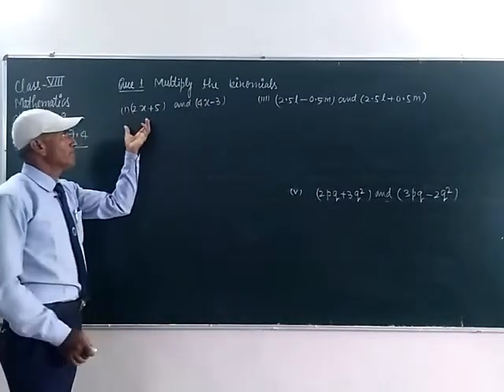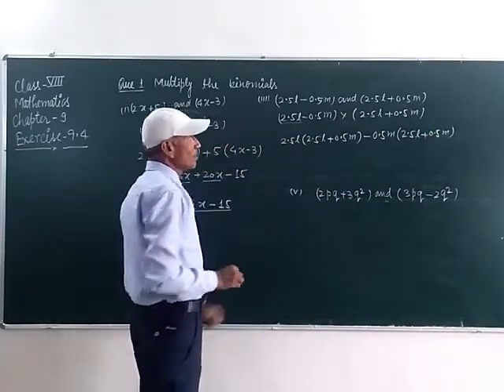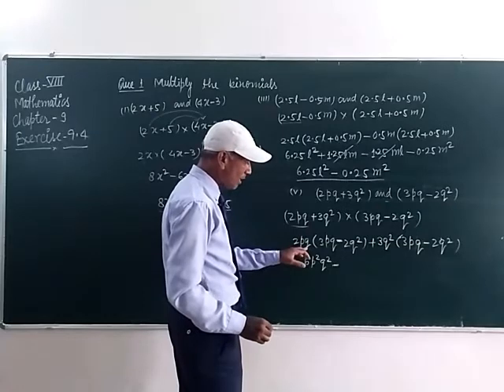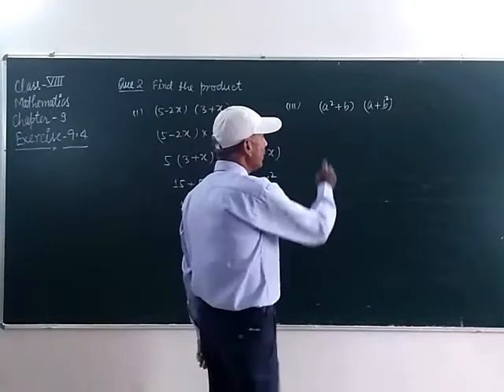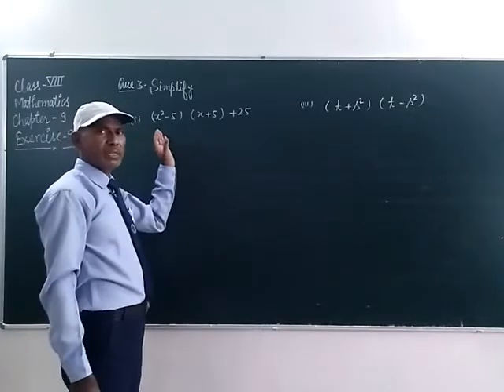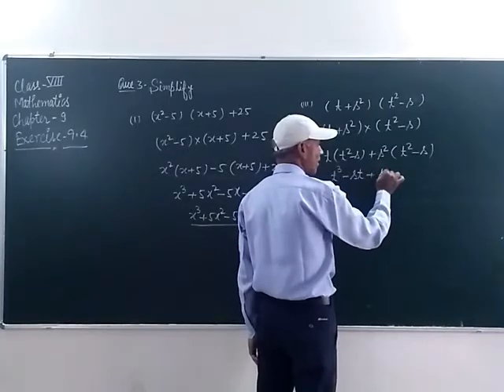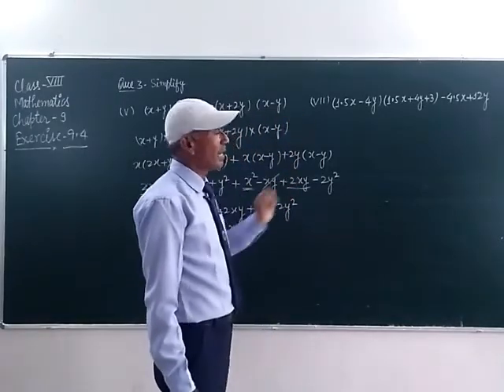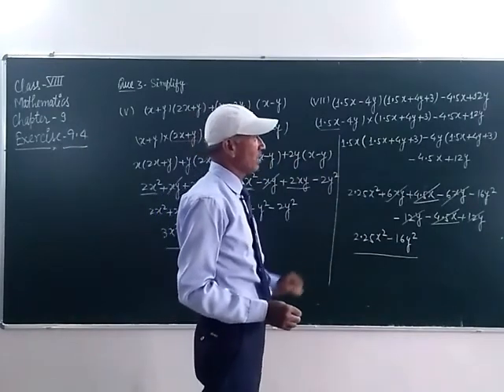Chapter - 9 .Algebraic expressions and identities. Exercise 9.4. Question - 1 ,2 and 3.